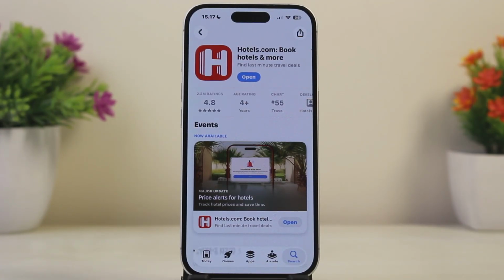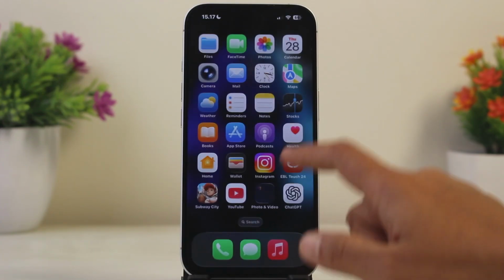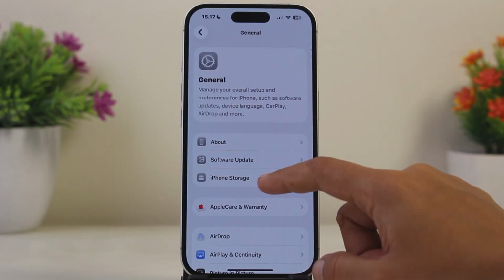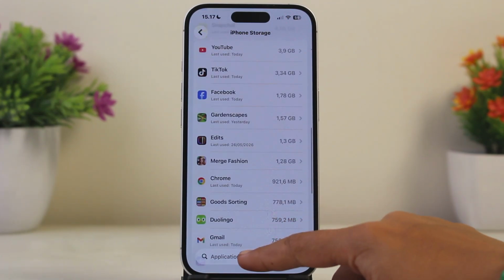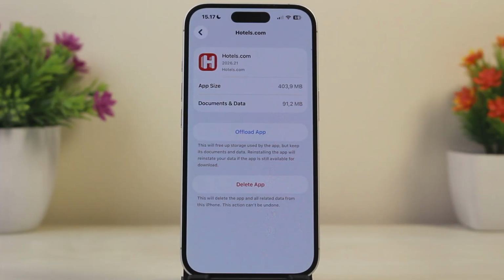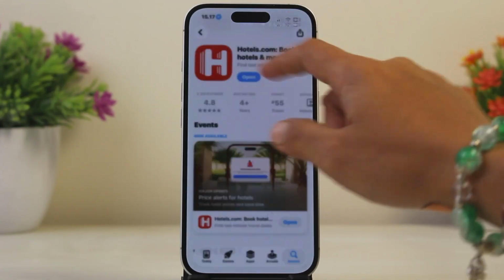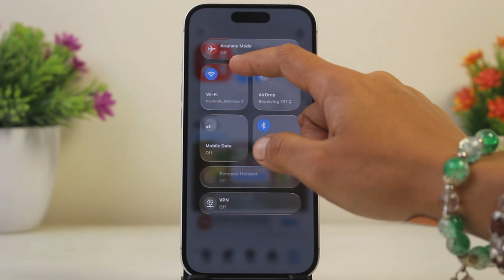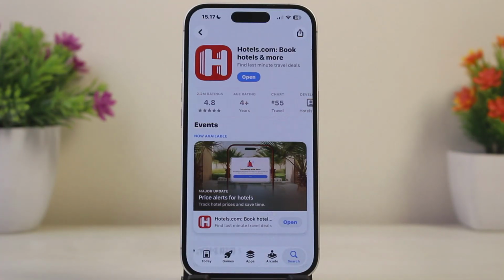How to Fix Hotels.com “Oops Error” in 2026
In this video, you’ll learn how to fix the common “oops something went wrong” error on Hotels.com in 2026. This issue can appear while searching hotels, booking rooms, or completing payments, and it is usually caused by temporary app or network glitches. We’ll walk through simple troubleshooting steps to get the app working again smoothly.

First, restarting your phone can often fix temporary system bugs and refresh your internet connection. Many users find that a quick reboot immediately resolves the Hotels.com error without needing deeper fixes.

Next, try clearing the app cache or reinstalling the Hotels.com app. On iPhone, you can offload the app from settings and reinstall it, while Android users can clear cache directly. Also make sure to check your internet connection by switching between Wi-Fi and mobile data to rule out network issues.

Finally, disable any VPN services since they can interfere with Hotels.com servers, and always ensure your app is updated to the latest version from the App Store or Google Play Store. If you're looking for a simple Hotels.com troubleshooting guide, these steps will help you fix the error quickly in 2026.